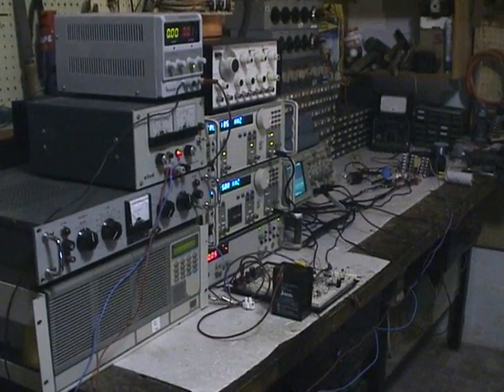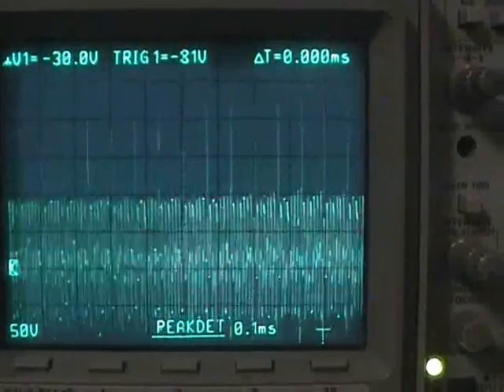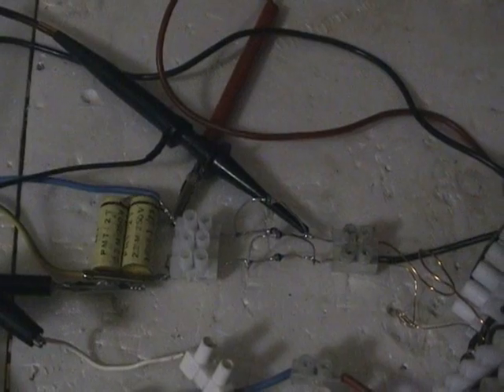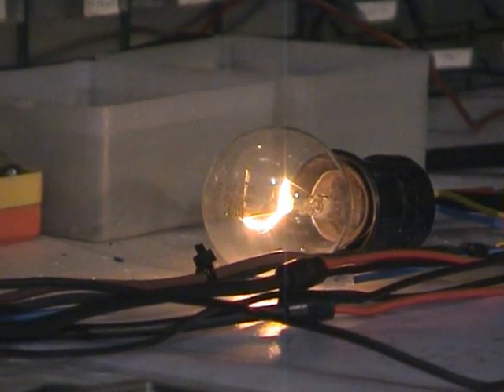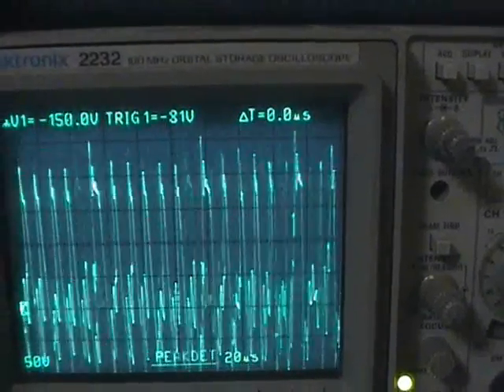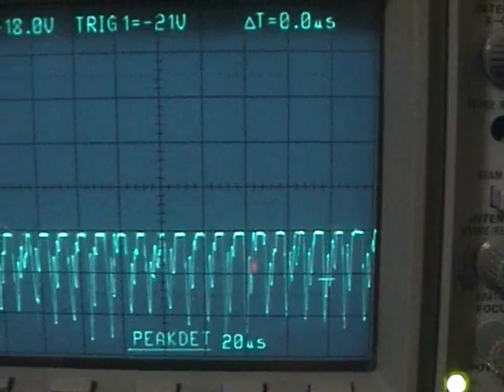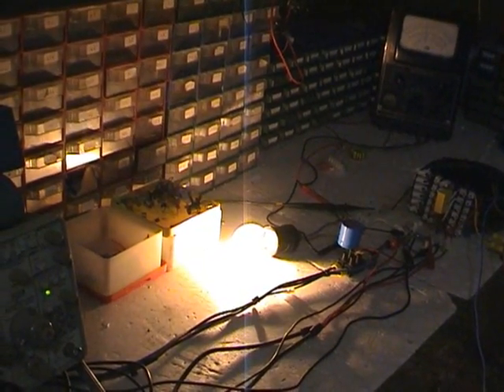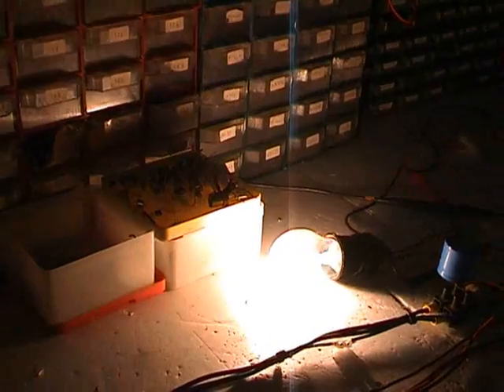TPU V10-7 2nd Test session - full -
This is a complete documentation of TPU V10-7 operation while connected to a 230v/60W lamp-load and varying the power supply setting.